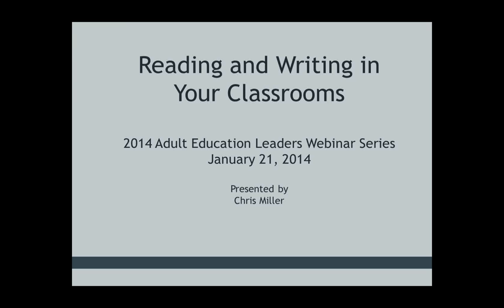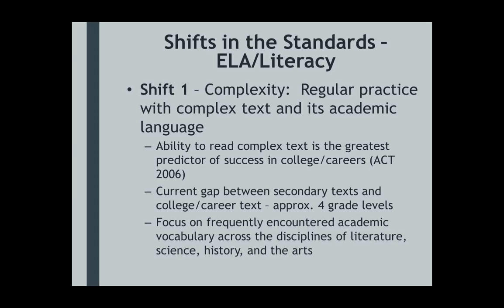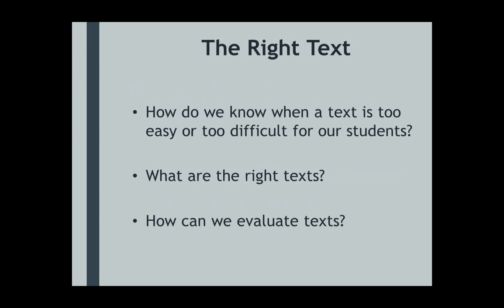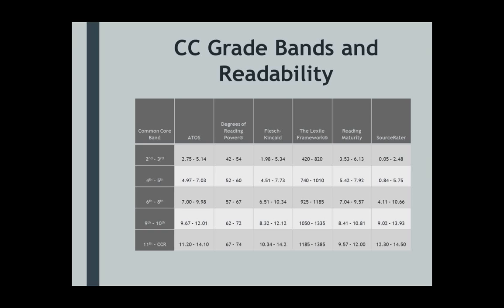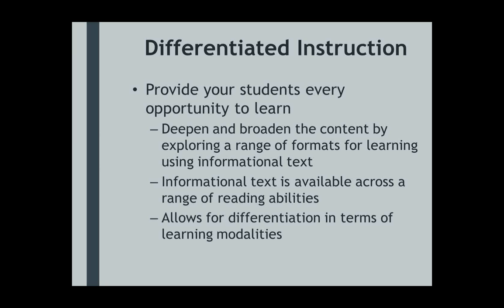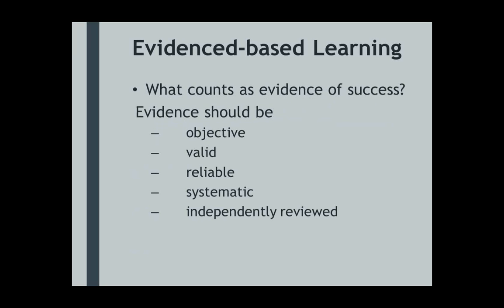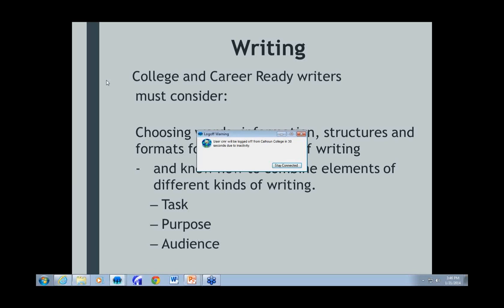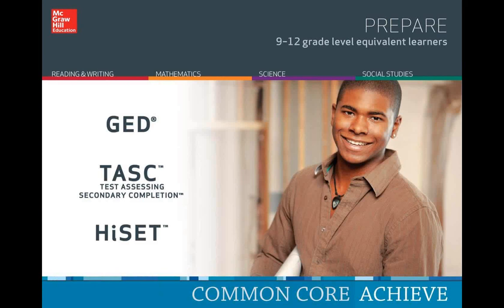The College and Career Readiness Standards in Your HSE Classroom — Reading and Writing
Watch this deep dive into three key shifts in reading required by the Common Core and College & Career Readiness Standards:
1. Text complexity
2. Evidence-based learning
3. Increasing knowledge through nonfiction.

Covered in this webinar:
• What these shifts mean
• How they're represented in the new standards
• How to create lessons and align your curriculum to the new reading skills and strategies built upon these shifts, including a practical application of Webb's Depth of Knowledge in the classroom